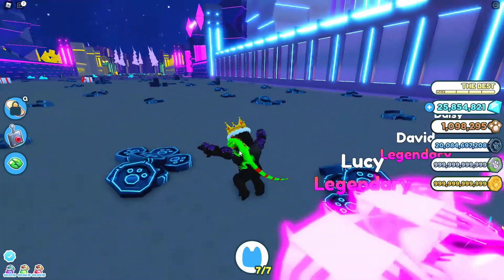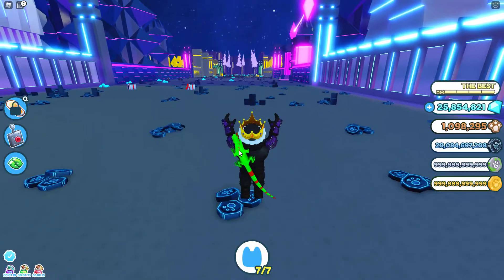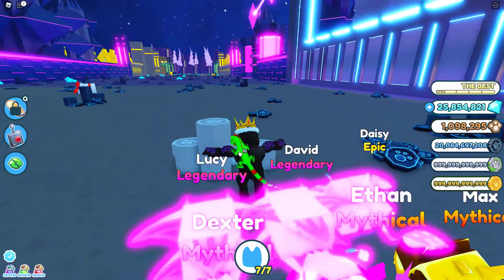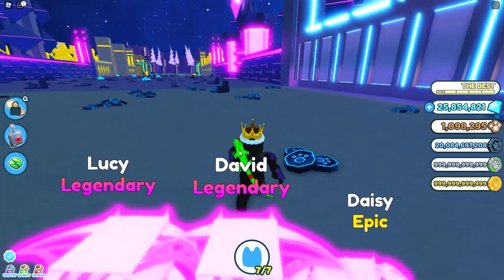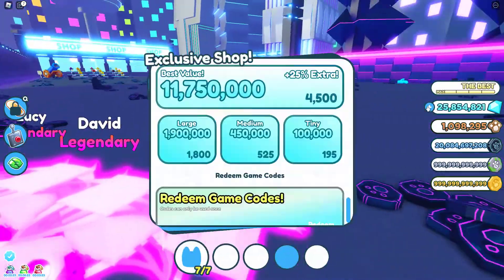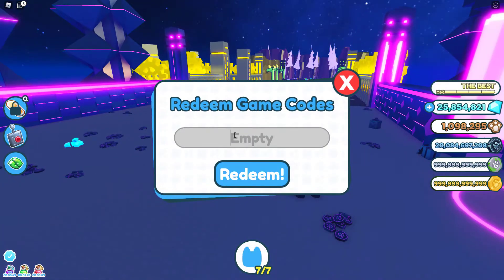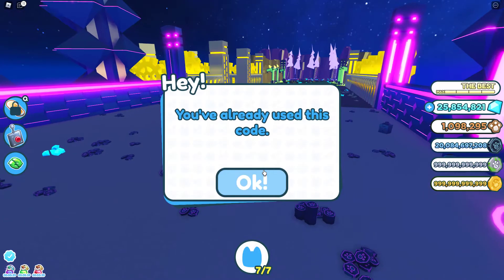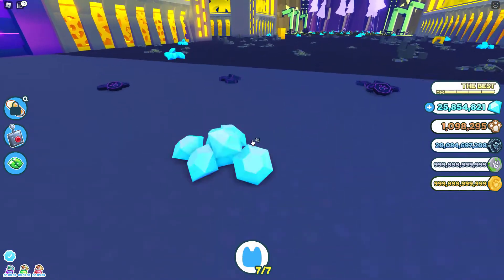🎁 Pet Simulator X NEW CODE 🍪 x3! Roblox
In this video we will be showing all new codes in Pet Simulator X! [🎁 EVENT]

►Roblox Pet Simulator X  [UPDATE]
Use code "anothertriple" for x2 Triple Coins Boost!

More New Codes Videos:
NEW MIRACULOUS RP CODES! Roblox